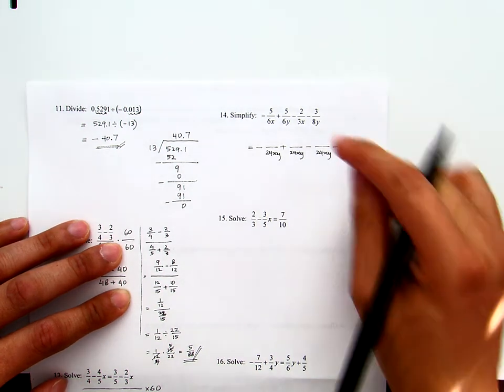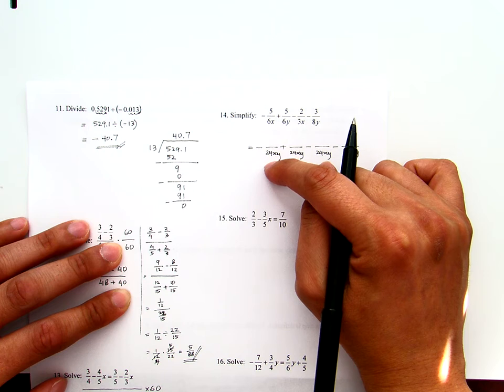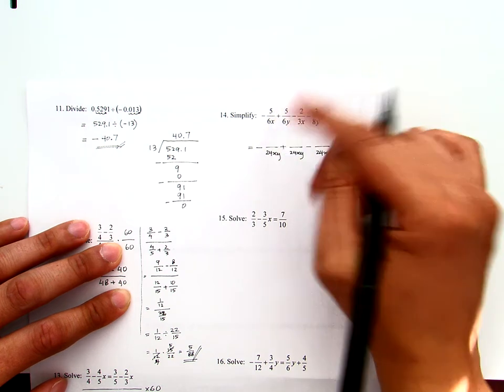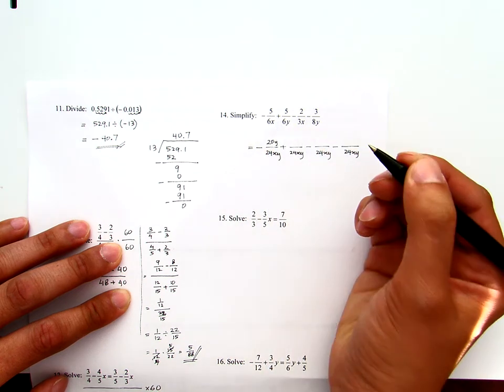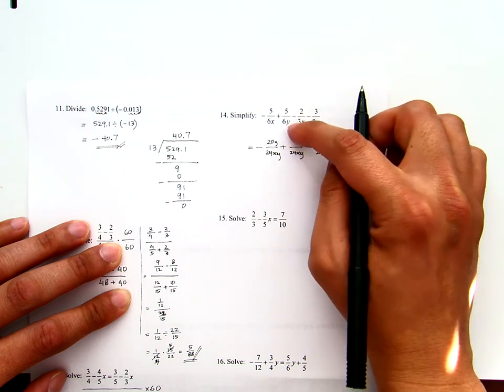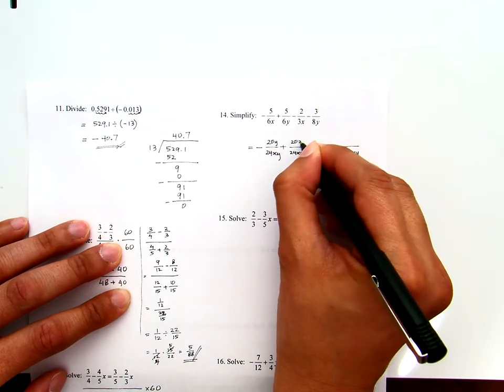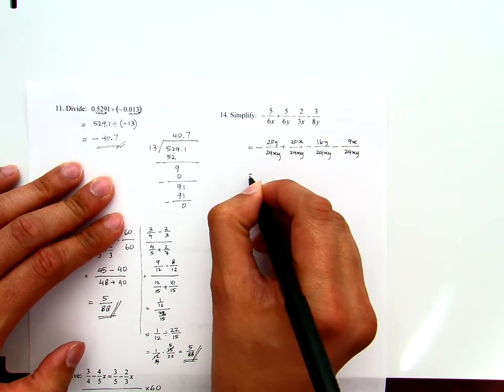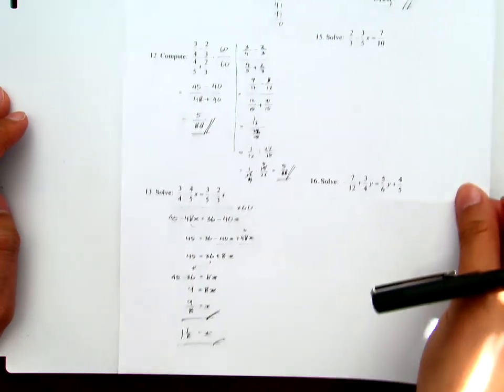Sp11m112t2#13-14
Spring 2011: Math 112: PreAlgebra
Thomas Harjuno